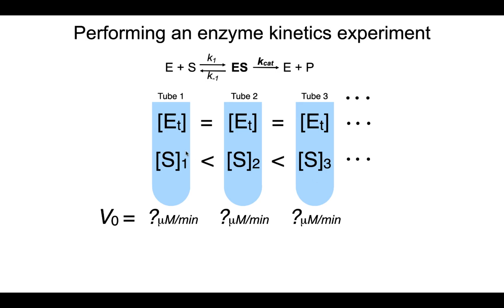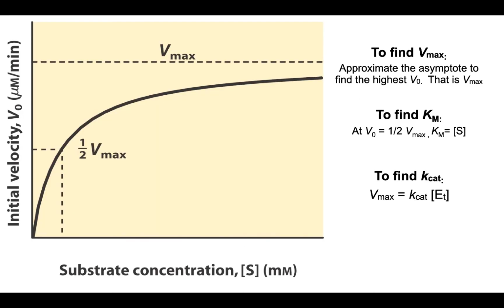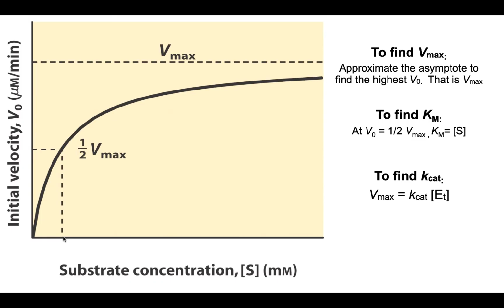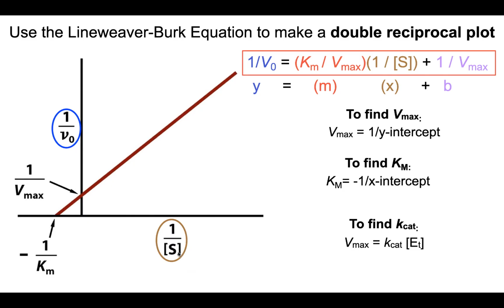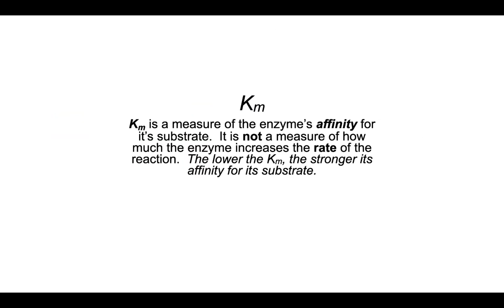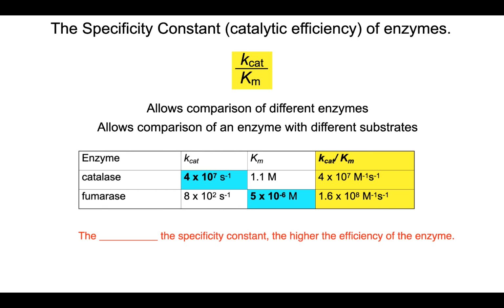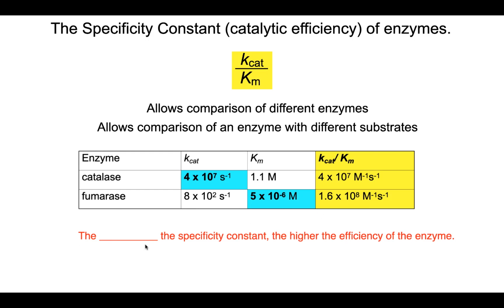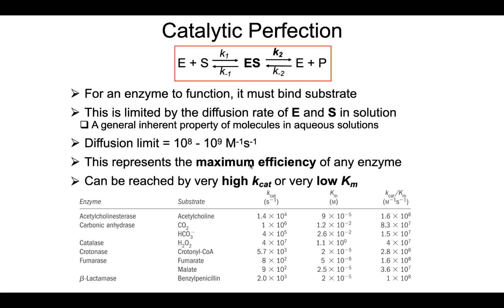Deriving Km, Vmax, and kcat from enzyme kinetics experiments.